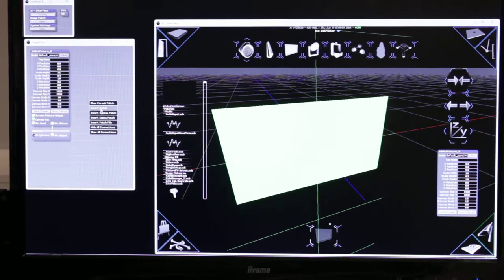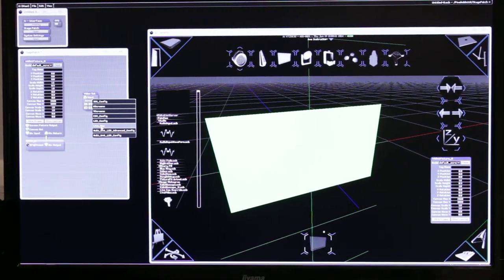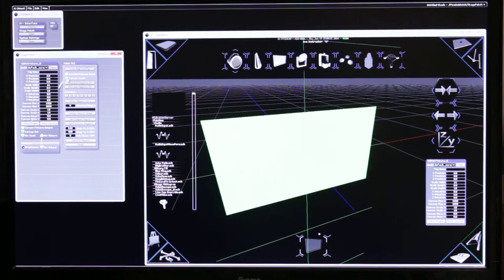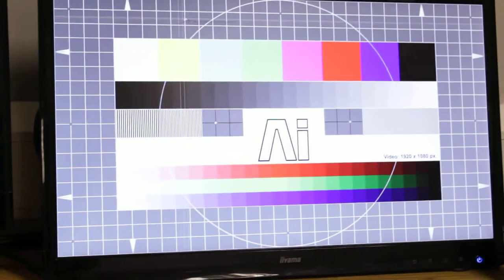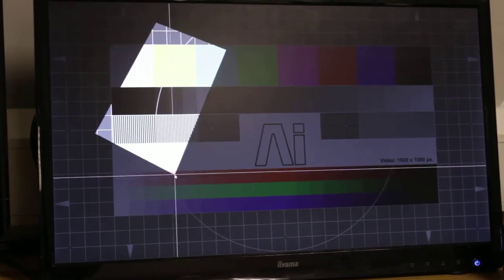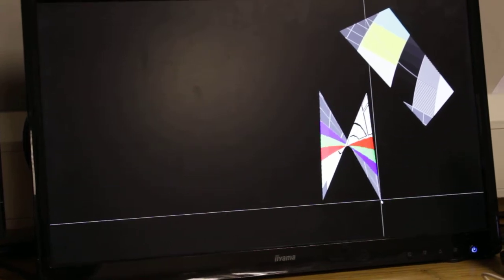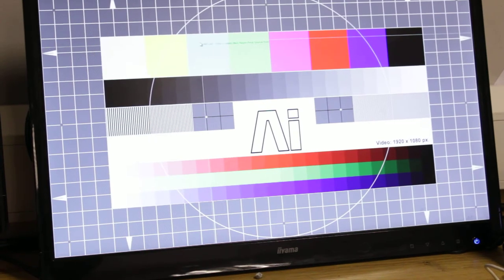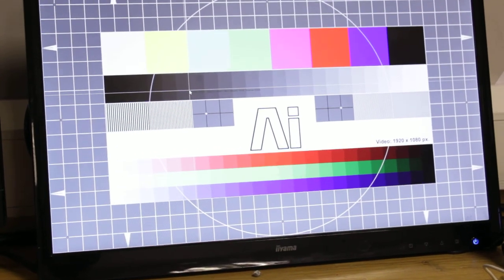Avolites Media Friday Feature: Live Map